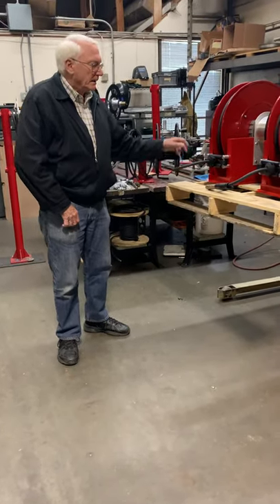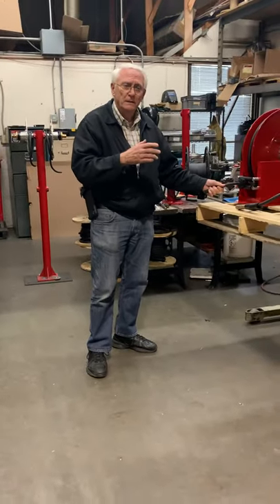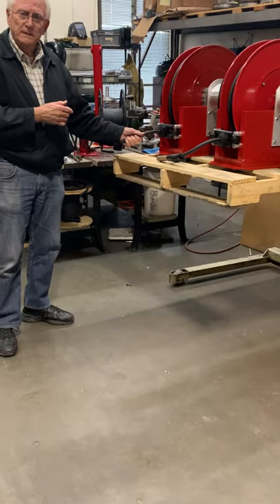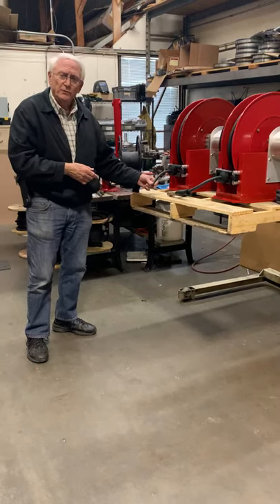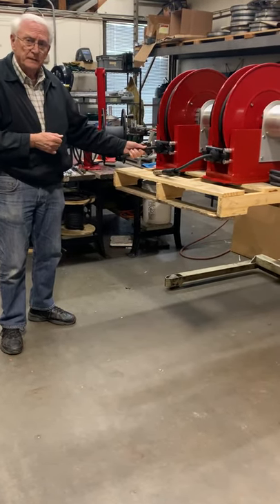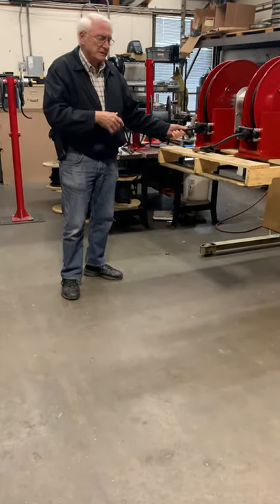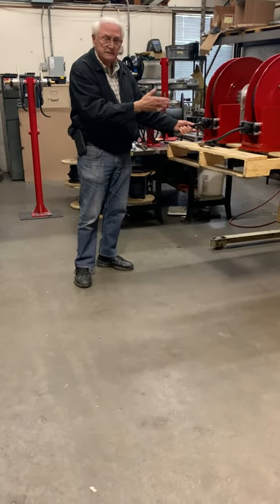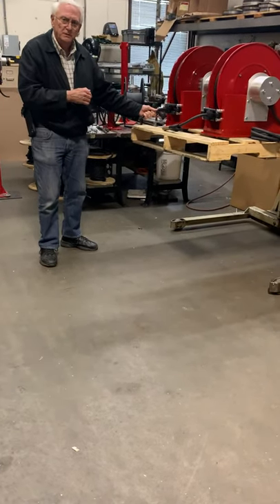3000 series Cable Reel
Trans-motion Automatic Reel